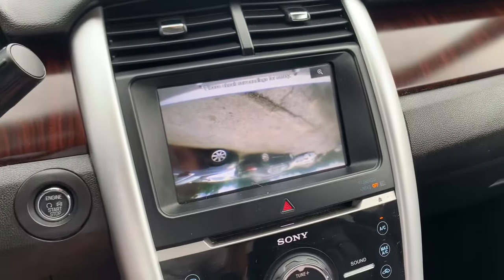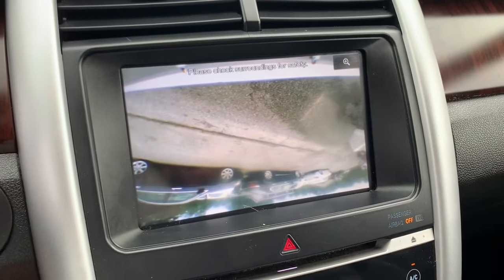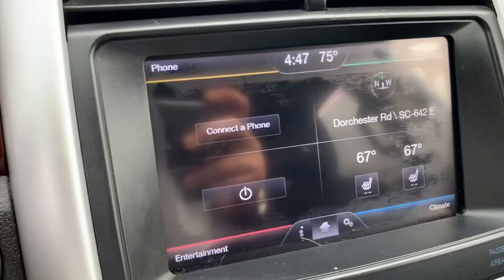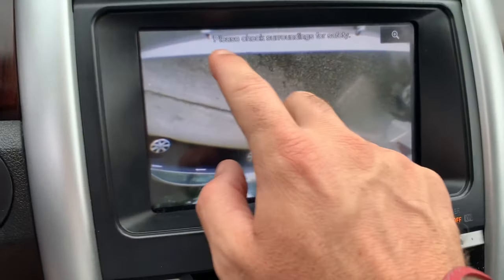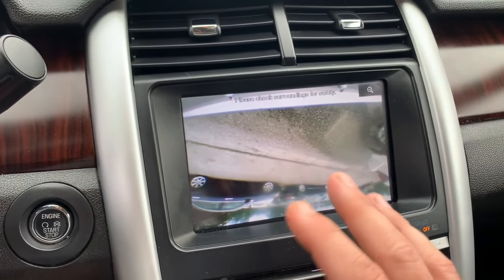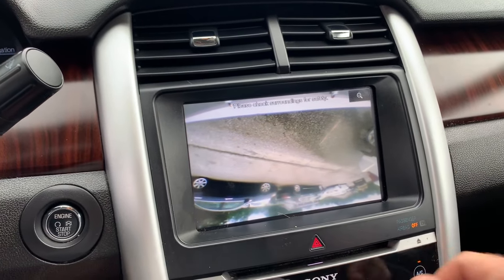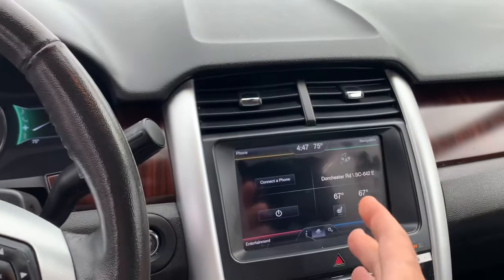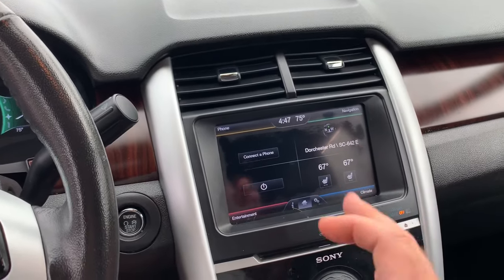Ford Backup Camera Upside Down?! Microsoft Sync System Glitch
Hey everyone! Have you had this issue with your Ford vehicle where your backup camera is being displayed upside down on your screen? If you know how to fix this glitch please share in the comments section with everyone and soon as I know how I’ll share a new video with you.